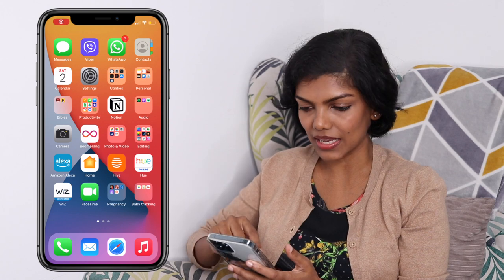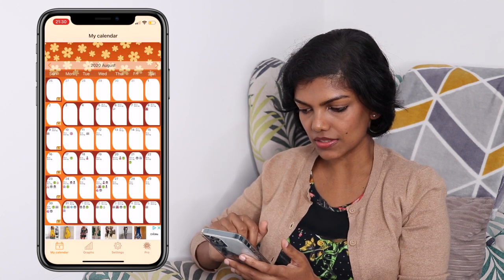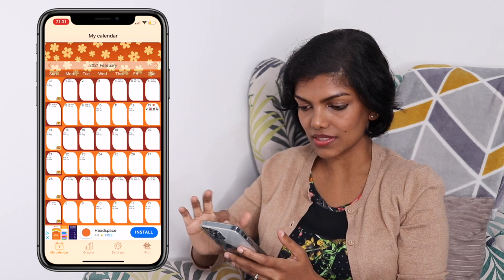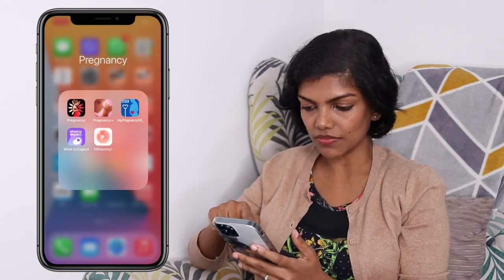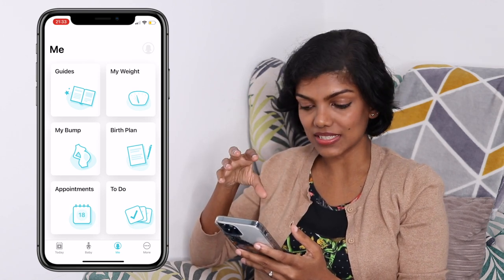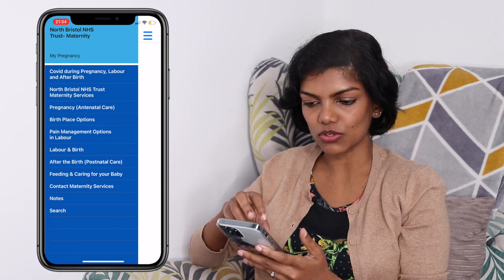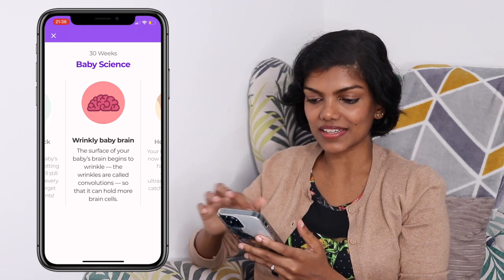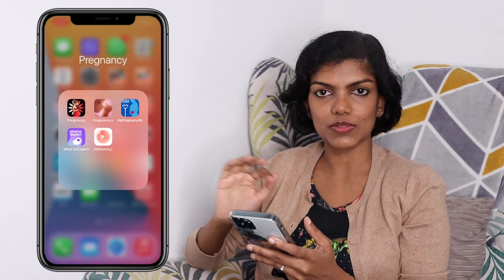BEST PREGNANCY APPS 2021 | Top 5 Pregnancy apps | Top 3 baby apps | Chumi Lakshmi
There are hundreds of apps available for pregnancies, but not all of them are good. In this video, I talk about the best pregnancy apps and baby apps that I use on a daily basis. The apps I talk about are Pregnancy, Pregnancy+, MyPregnancyWL, What to Expect, HiMommy!, Huckleberry, The Wonder Weeks, and Momatu.

🎥 EQUIPMENTS 🎥
Main Camera